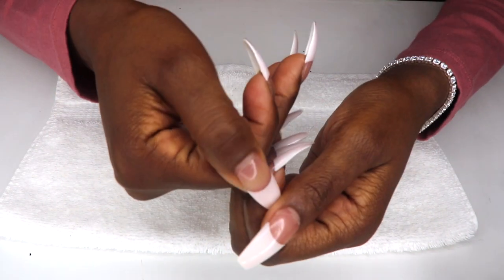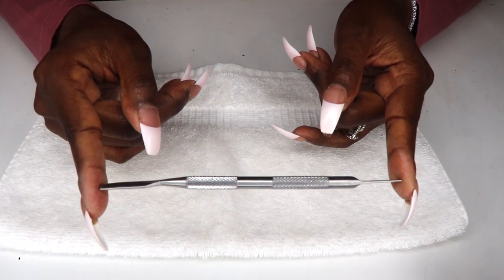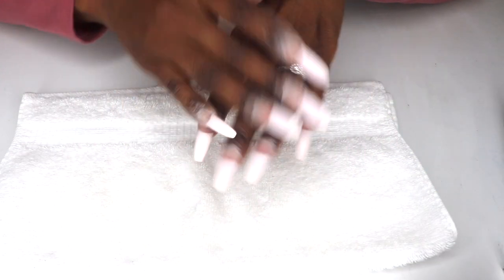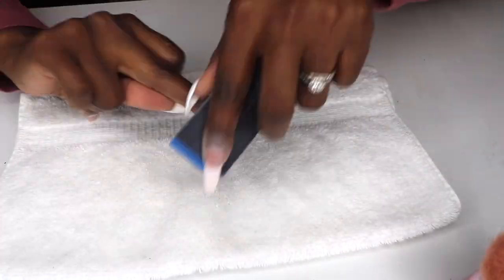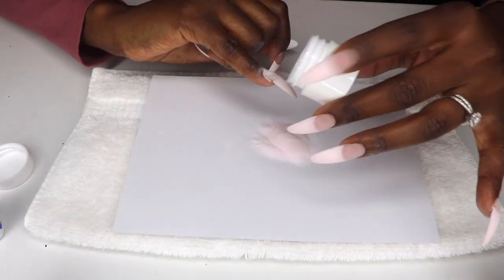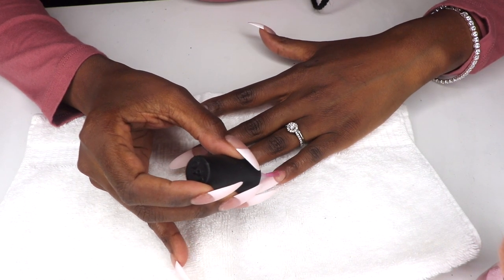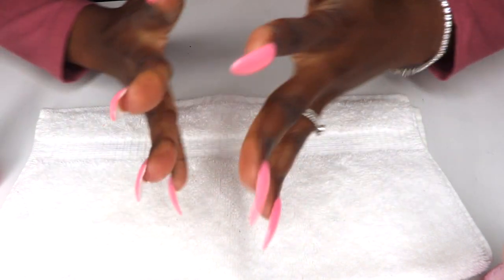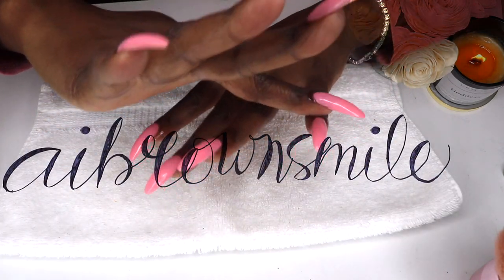aibrownsmile | DIY Salon-Quality Manicure Tutorial: How to do a Dip Powder Fill In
Hey Smileys hey!! There's nothing a fresh mani can't fix, right!? Refresh your nails with a time-saving fill-in. You can refill your dip powder without starting with a whole new set. A dip powder fill in is much like the traditional acrylic nail fill in. Tune in to see how it's done!

XoXo,
AI

smil·ey
/ˈsmīlē/